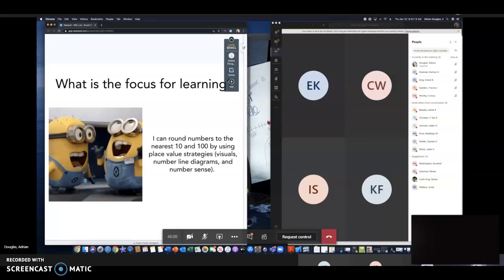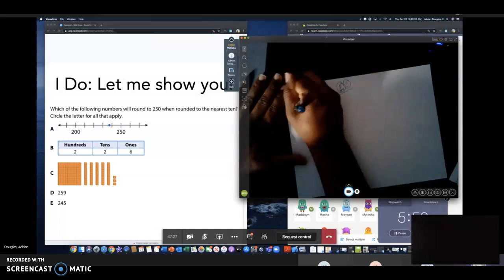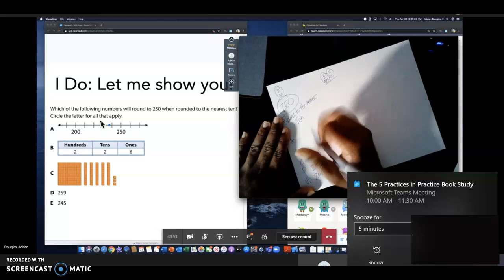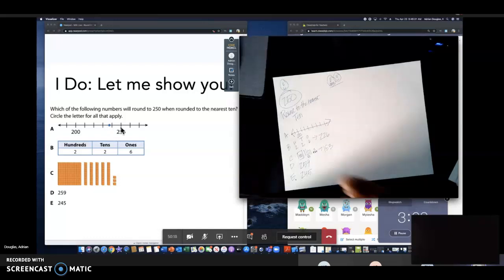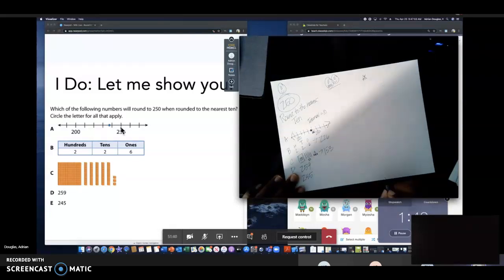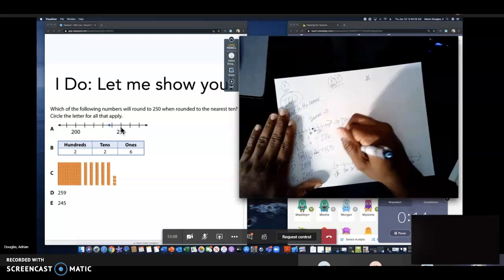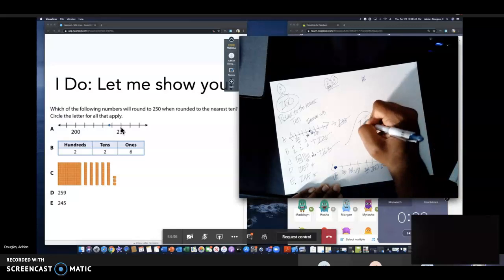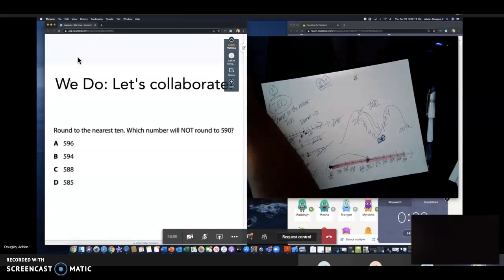BVES Grade 3-4/22/20 Rounding